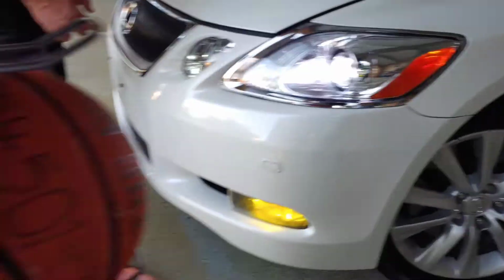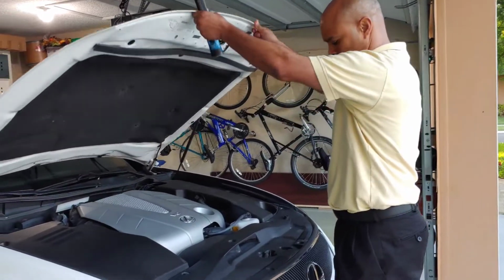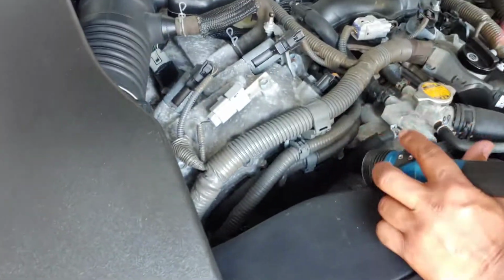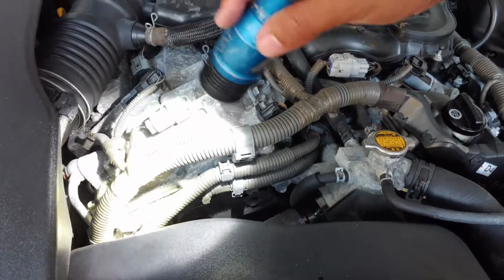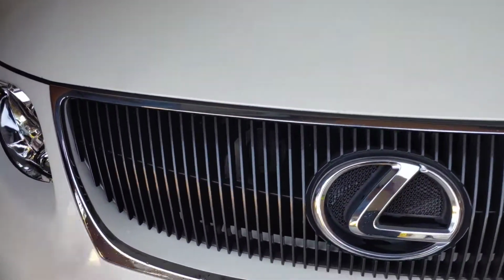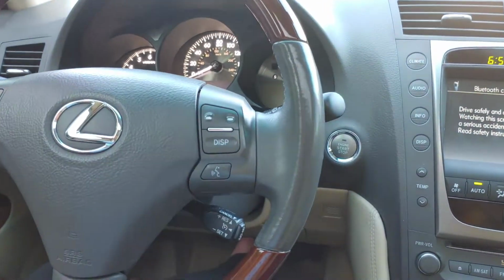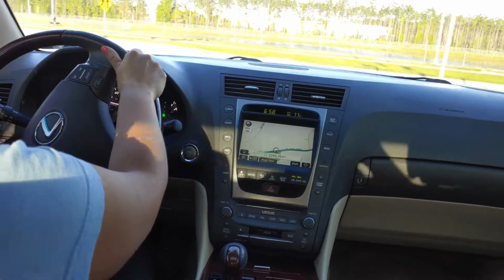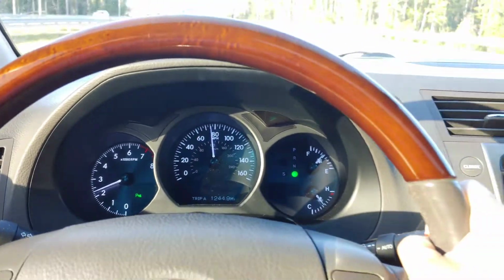Lexus GS 350 AWD All Wheel Drive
This beautiful vehicle is full of features and was way ahead of its time.
Some of the features are vented cooling and heating seats, automatic folding mirrors, rear view camera, parking sensors, Home Link, and so much more.
This specific GS is has the hard to find All Wheel Drive package.
The beautiful Pearl White paint gives it that extra luxury look.
The body is in excellent shape with no dents or scratches aside a couple of blemishes from road chips, a minor crack on the front grille and a chip on the windshield.
The interior is absolutely astonishing, the gorgeous tan leather interior has no rips, just less than normal wear considering the age.
The engine is in great shape and starts right up without hesitation.
During my inspection I did not find any leaks or mechanical defects, in fact the fluids are very clean almost as if the car was almost new.
The tires are in excellent shape at about 8/32" (New tires are 10/32")
Going down the road there is no disappointment, the transmission shifts smooth and on time.
The engine is powerful and responsive.
There are no foreign noises and the ride is as expected from a LEXUS GS350.
At highway speeds the vehicle does not shake and drives nice and there is no pulling to the left or right.
This vehicle is really top shape.
Rating this vehicle I'd give this car a 9. out of 10. The only reason it's not a 10 is due to the normal wear and tear and the minor chips on the hood and windshield.
Overall the lucky person that buys this vehicle will be getting a AWESOME vehicle in excellent condition.